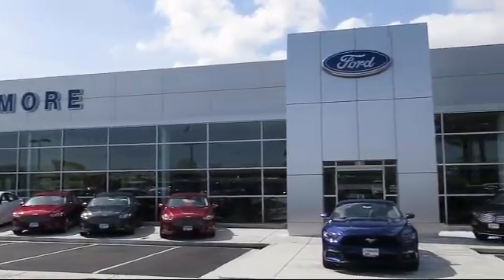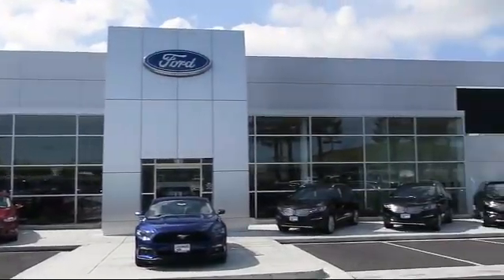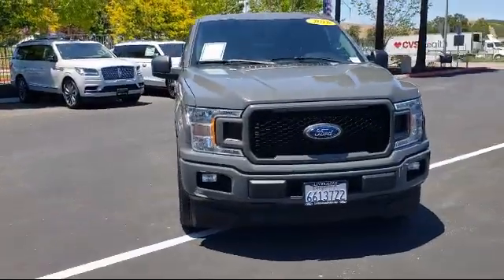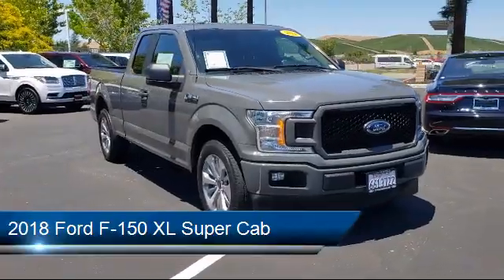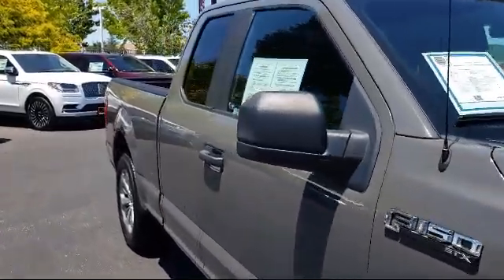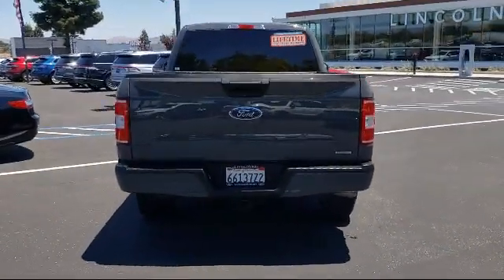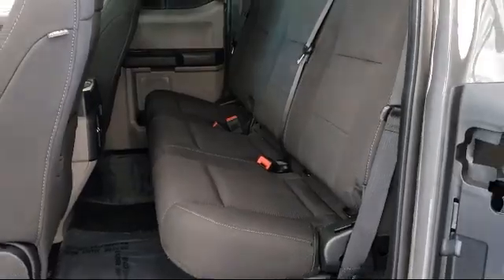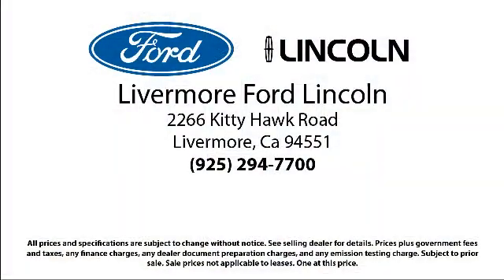2018 Ford F-150 XL Super Cab Livermore Brentwood San Leandro Concord Tracy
2018 Ford F-150 XL Super Cab Stock Number: P8533 Vin:1FTEX1CP1JFC02229.
Livermore Ford
2266 Kittyhawk Road